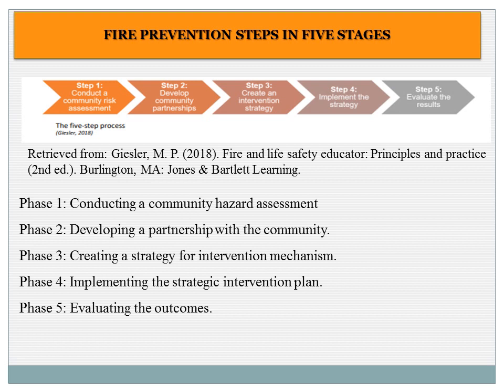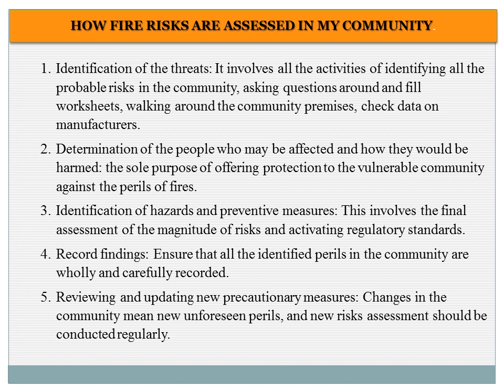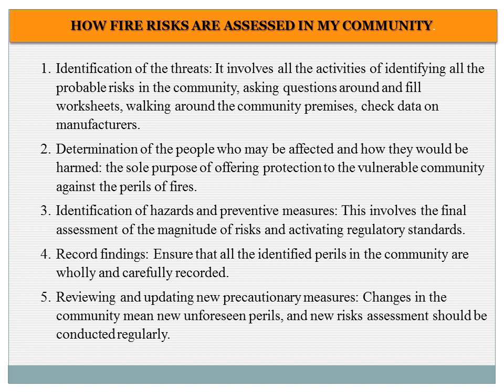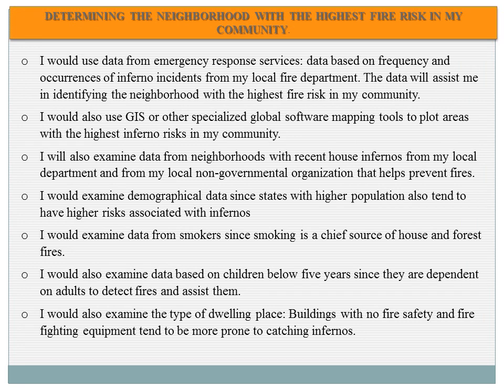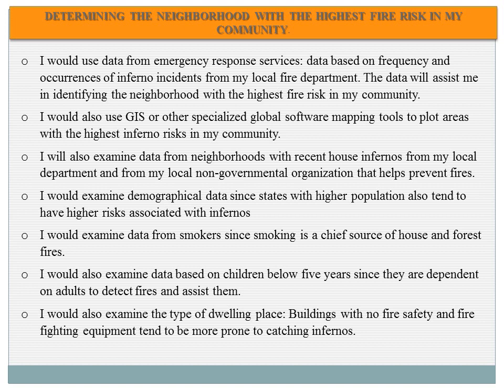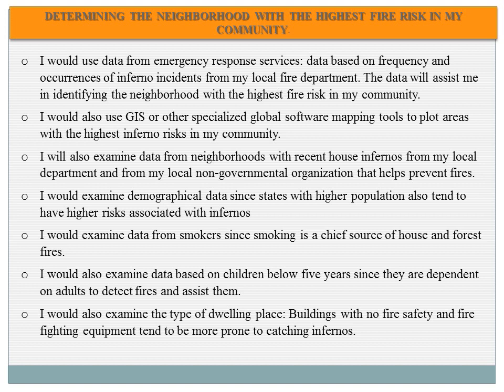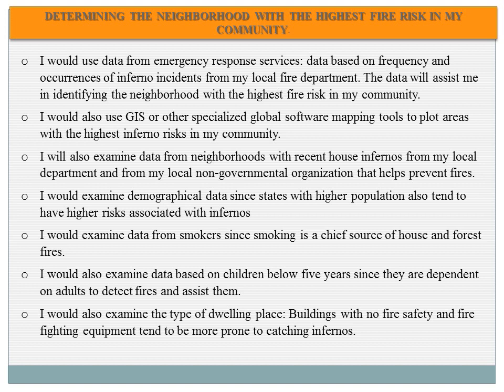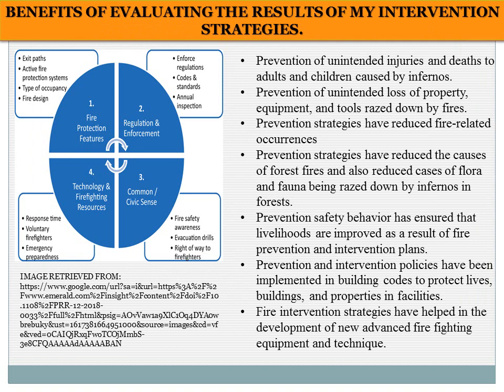Fire safety and Prevention Measures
Fire prevention strategies